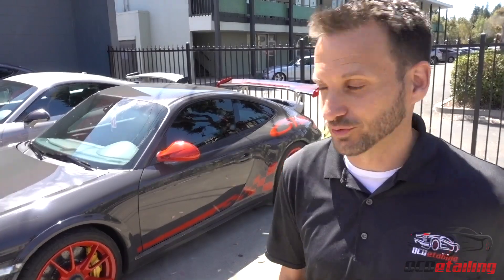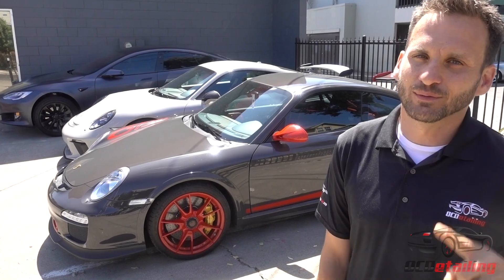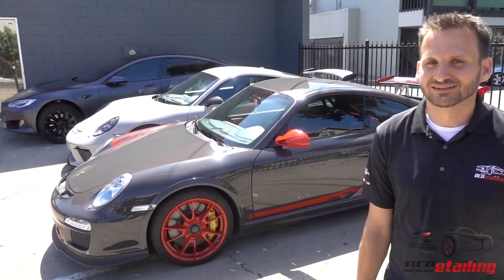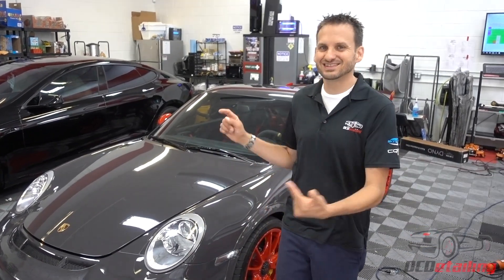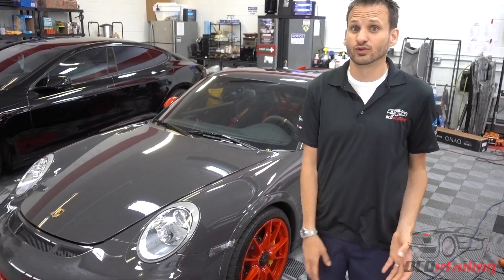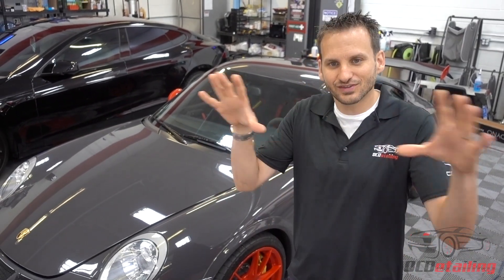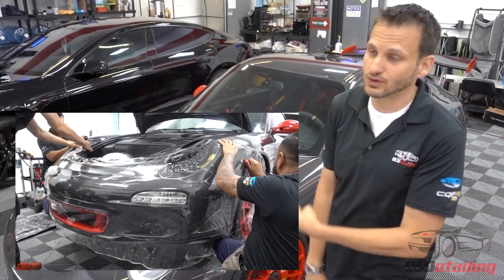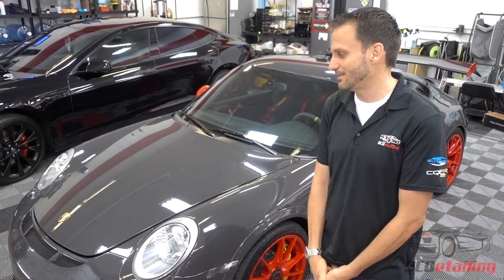Clear Bra Fail - 2011 Porsche 997.2 GT3 RS Grey Black - STEK DYNOShield and CQuartz Finest Reserve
100% Custom Install Paint Protection Film Wrap
Glossy/Clear Full Wrap (not matte)

DYNOshield Paint Protection Film (PPF)
Hydrophobic, self healing paint protection film with a Glossy Finish.

10 Year Warranty:
DYNOshield paint protection film is warrantied for 10 Years against delamination, yellowing, bubbling and cracking.

-Paint correction to remove surface defects and brighten the paint up to the highest possible level
-Removing and polishing wheel barrels (inside) and faces
-Polishing painted calipers (if they are painted)
-Deep cleaning fender liners
-Polishing all glass
-Polishing all metal
-Polishing the light covers
-Deep cleaning the plastic trim

-CQuartz Finest Reserve on all the painted surfaces IR cured for maximum hardness and gloss.
-CQuartz Finest Reserve on all the wheels and calipers.
-FlyByForte glass coating on all exterior glass.
-Car Pro Dlux trim coating on the plastic trim around the car, prevents plastic from fading or looking old.

OCDetailing®

Address:
37451 Jansen Ter

Services:
Paint Correction
Paint Protection
Clear-Bra Guard
Window Polishing & Coating
Opti-Coat Pro

Song: Cartoon - C U Again feat. Mikk Mäe (Cartoon vs Futuristik VIP)